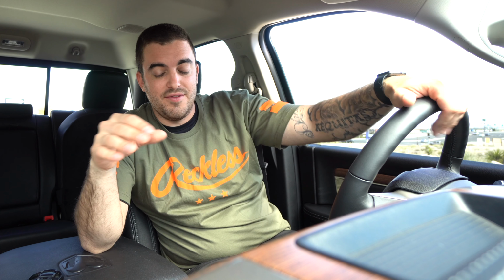EcoDiesel vs Cummins: How I Picked? Jay Flat Out EcoDiesel Build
Many of my original subscribers know me from my Ram 3500 Cummins build series. Well, it's time for a new build and this time I chose the Ram 1500 EcoDiesel. Many of you may be wondering why I chose the EcoDiesel vs Cummins. Well this video will serve as an explanation of those facts. While the cummins diesel is an outstanding diesel truck, the Ram 1500 EcoDiesel serves my current needs a little better.

➥ BFGoodrich T/A KO2 - 305/55R20
➥ Fuel Hostage 20x10 -24mm Wheels
➥ Edge Insight Monitor 84130
➥ Pedal Commander PC31
➥ Escort 360 Max

➥ Sony a7Rii
➥ Sony a6500
➥ Canon G7X Mark II
➥ DJI Mavic Pro
➥ GoPro Hero 6
➥ MacBook Pro
➥ Rode Mic Pro